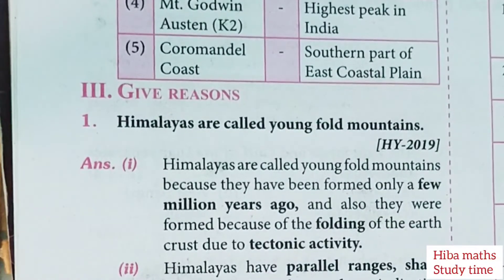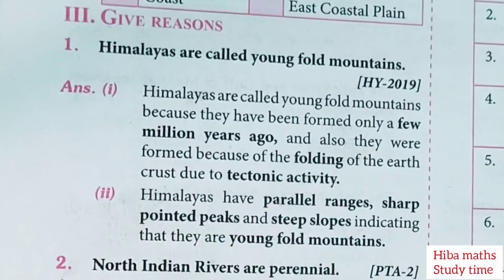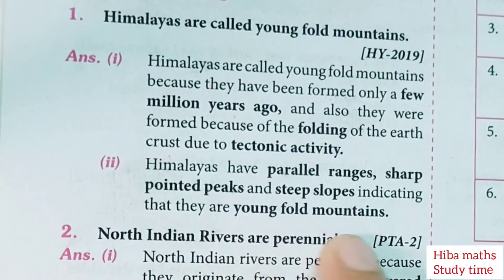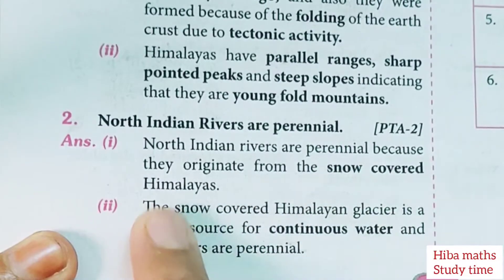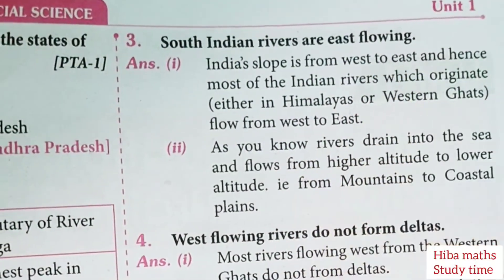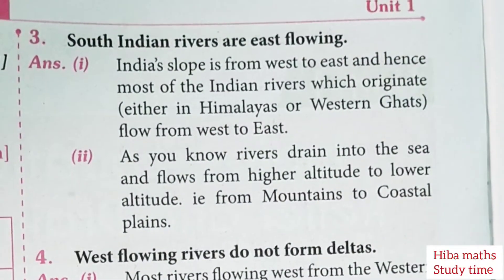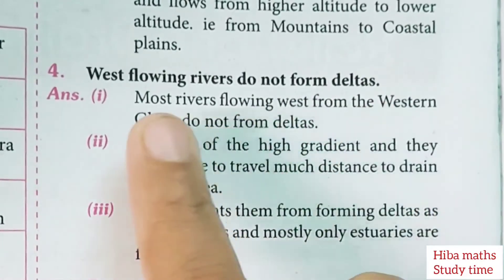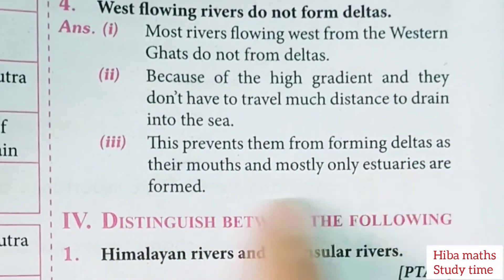10th geography unit 1 give reason answers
10th geography unit 1 give reason answers